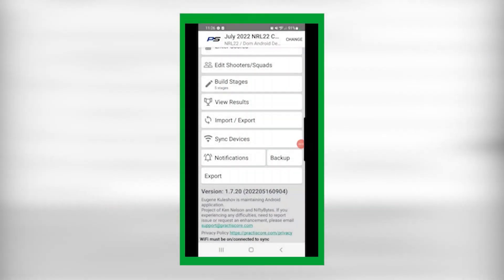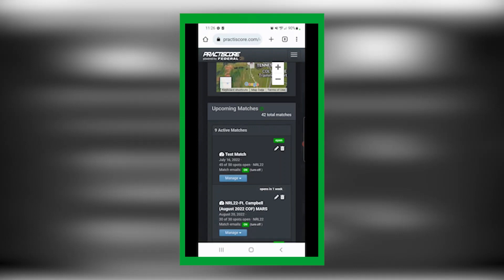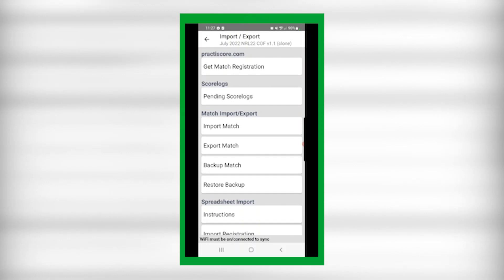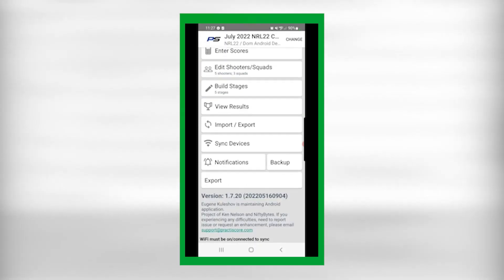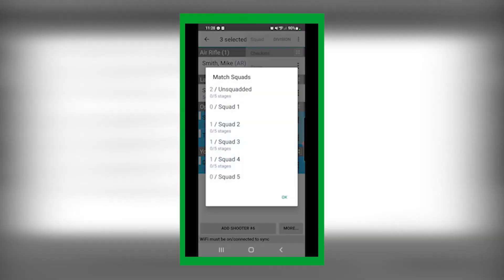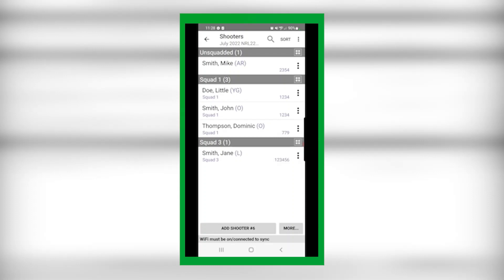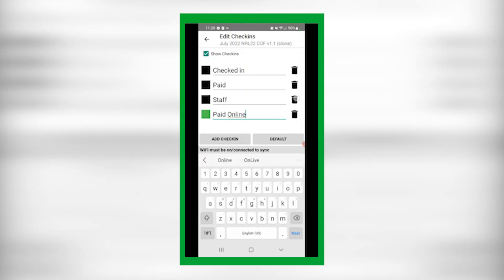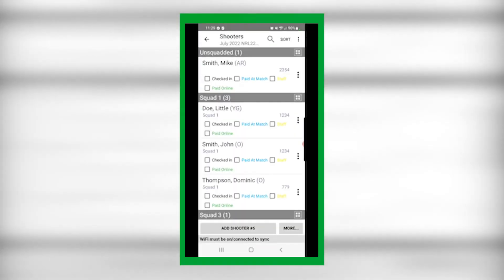5. Download the Match into the Practiscore App | NRL22 Match Director Resources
In Part 5, of a 5 Part Video Series, learn how-to download the newly built Match in Practiscore to display within the PS Application.

ABOUT PRACTISCORE

PractiScore combines iOS and Android match scoring apps with optional web services for match registration, match information, online squadding, online payments and results viewing to make a match directors job as easy as possible. For shooters, PractiScore provides instant results and an online home for their shooting life. Over 700 clubs and a hundred thousand competitive shooters use PractiScore monthly. Free Scoring Apps for iOS and Android. No internet required to run any size match. Some features scale up with wifi and internet connected wifi.

For club, or match directors Practiscore provides a free way to create, manage, register, take payments, squad, and score their match using free ios, and Android apps. Over 700 clubs around the world use it today at no cost.

ABOUT NRL22

NRL22 is the rimfire and air rifle division of the NRL which is the premier precision rifle advocacy & support organization. We are a non-profit engine of impacts that empowers organizations and athletes in precision rifle by providing education and opportunities for growth. These activities are designed to develop marksmanship skills for those participating in this discipline, and to educate the public about firearm safety.